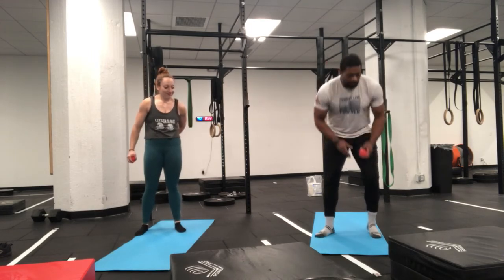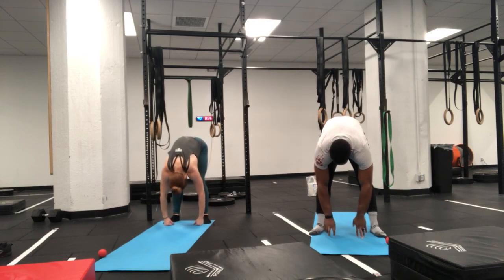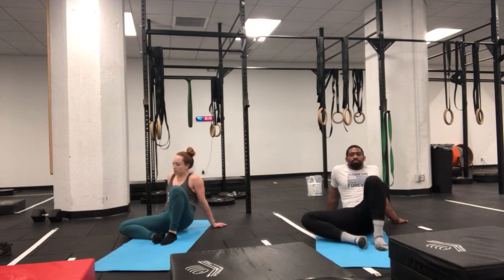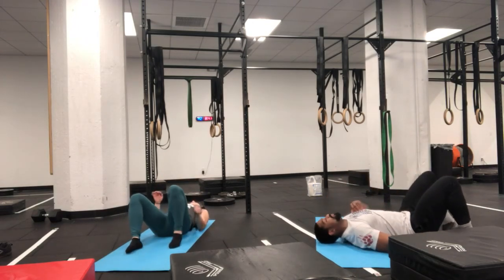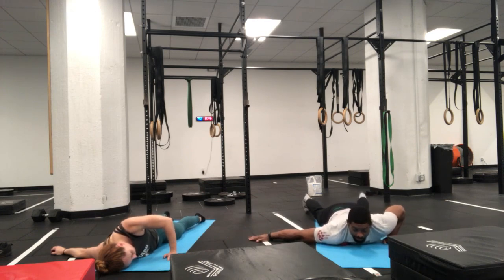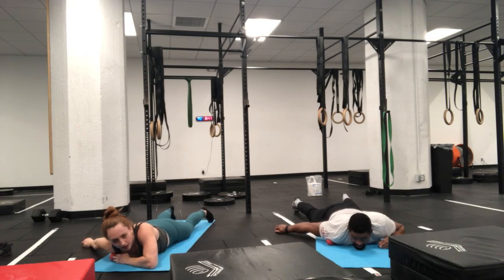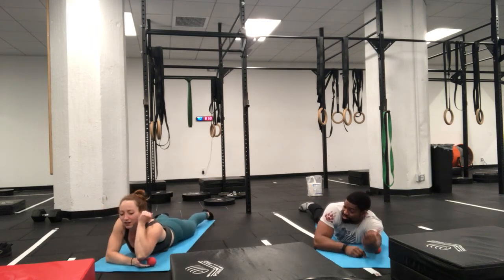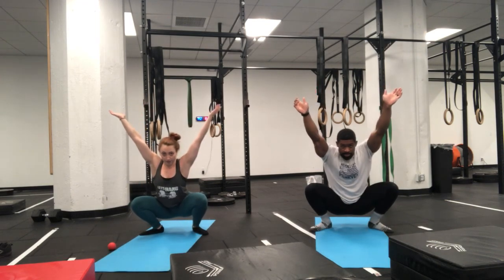150x Home Workout 122 - Broga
Stretch and mobilize with 150 BayFit Coaches André Crews and Sarah Mossman